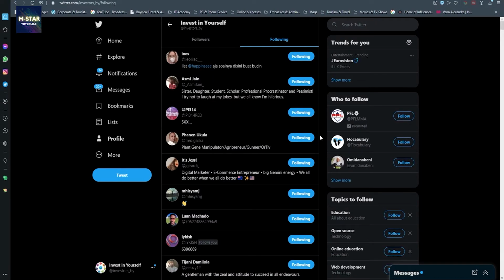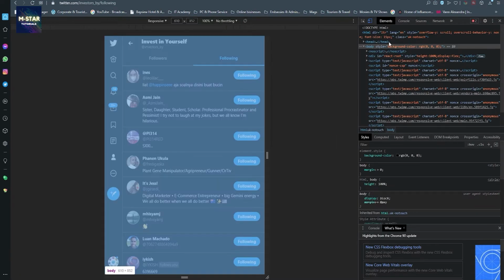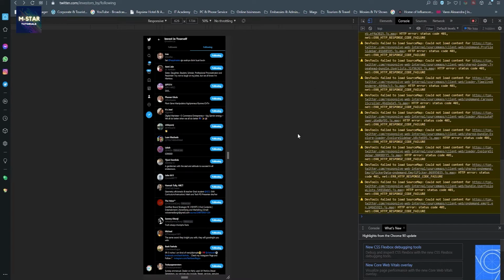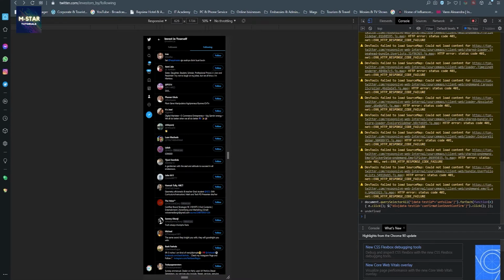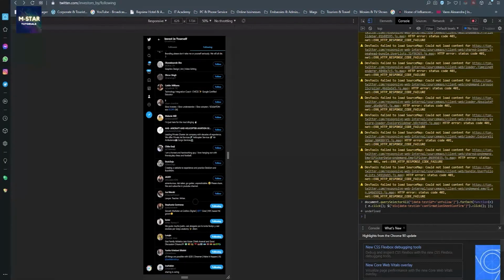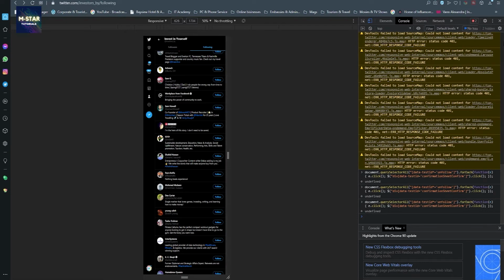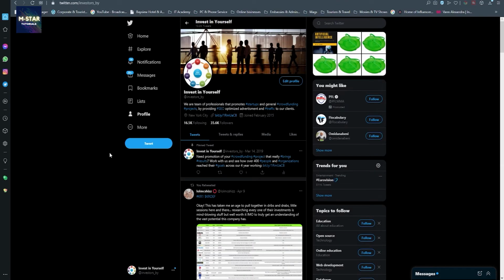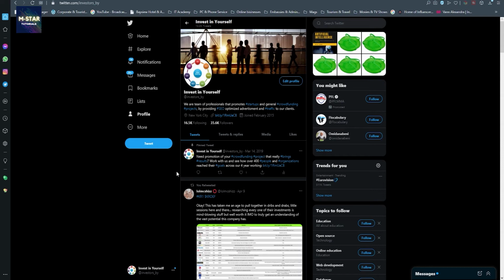How To Mass Unfollow Everyone from Twitter 2021 and Don't get Banned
I did it! How To Mass Unfollow Everyone from Twitter 2021 and Don't get banned for unfollowing all those people quickly.
In this video see how to do proper twitter unsubscribing using the code bellow:

Code to unfollow everyone:
document.querySelectorAll("[data-testid*='unfollow']").forEach(function(e) { e.click(); $("div[data-testid='confirmationSheetConfirm']").click(); });

Simply follow step by step instructions and let's clear your twitter from excess followers.